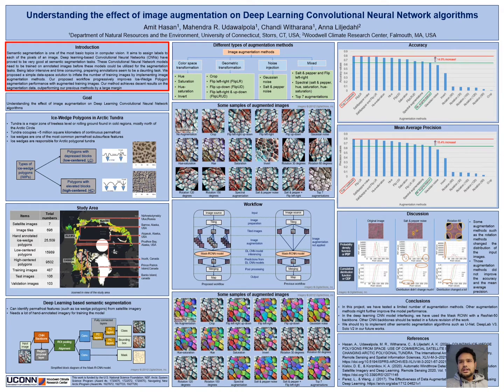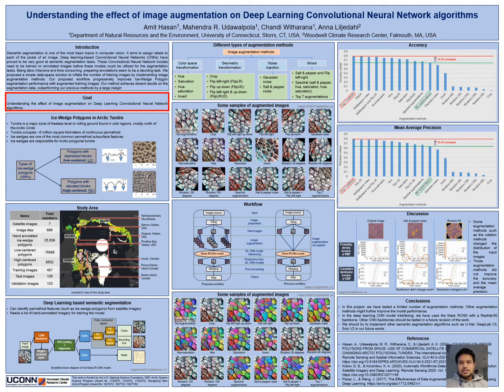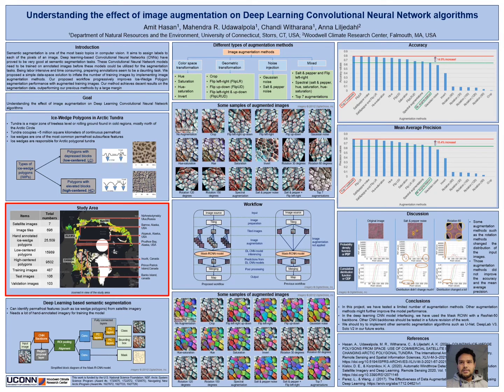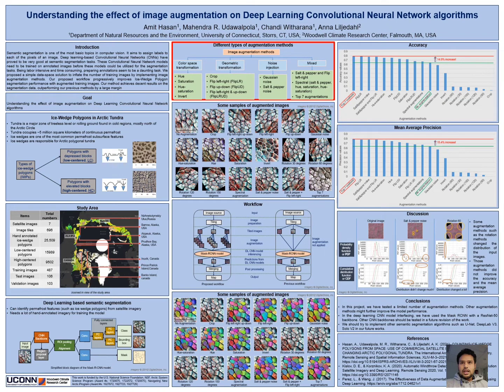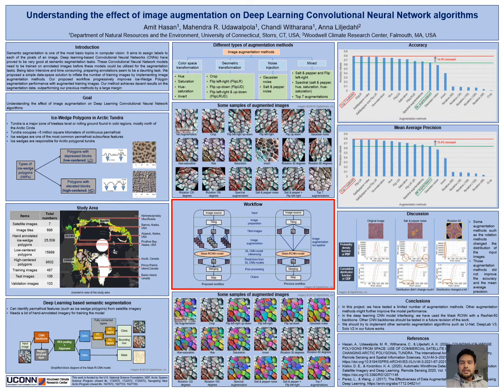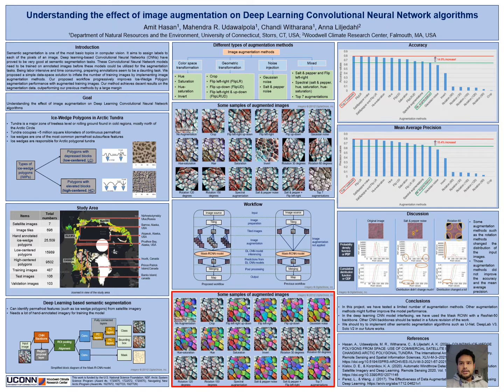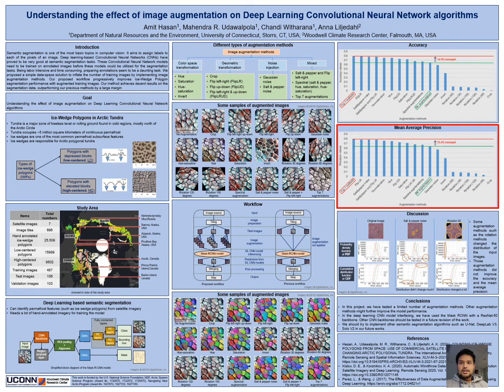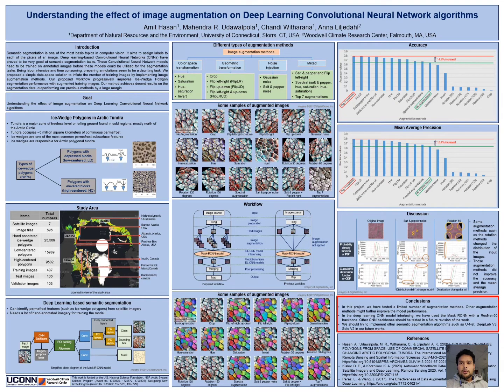Understanding the effect of image augmentation on deep learning convolutional neural net algorithms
Amit Hasan, RCOP 2021 Poster Presentation